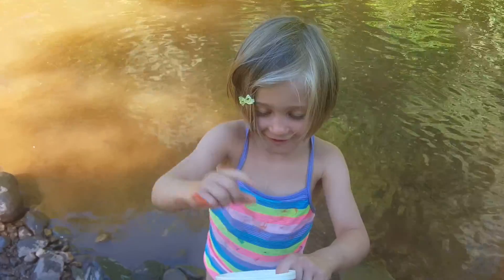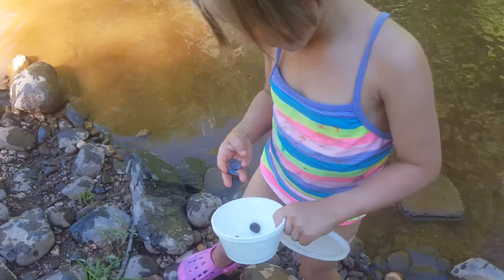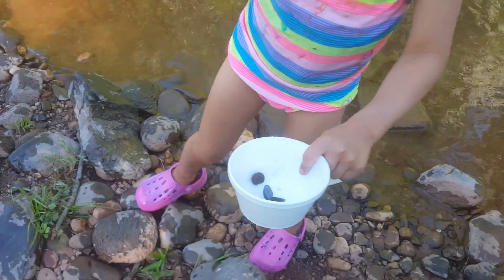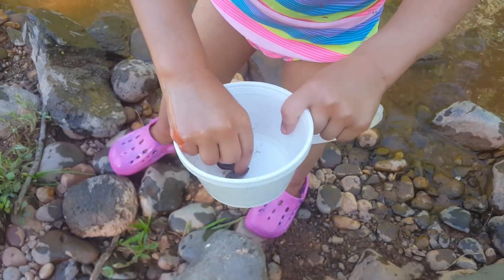Vada, Fritz, Tuff and Carys playing in Oak Creek near Page Springs, Az.